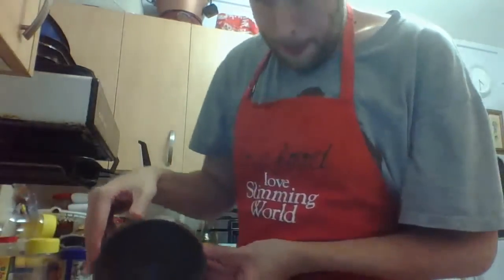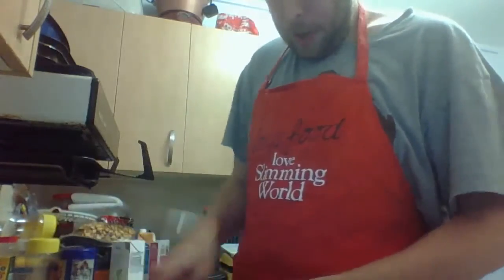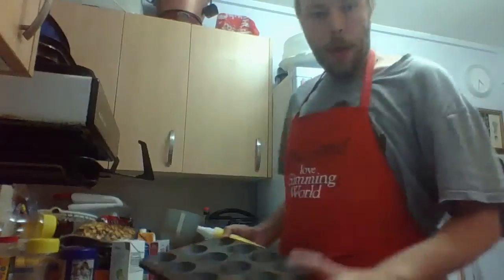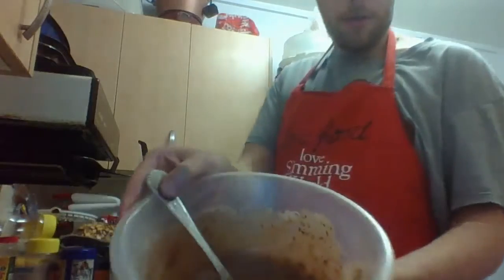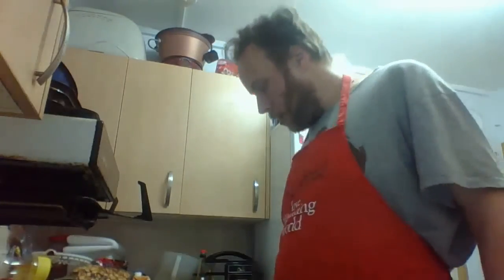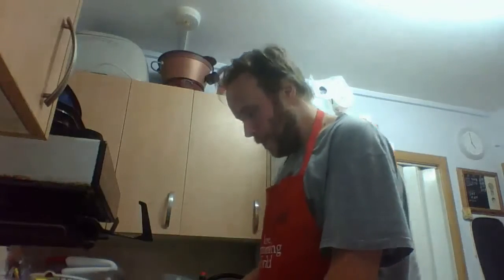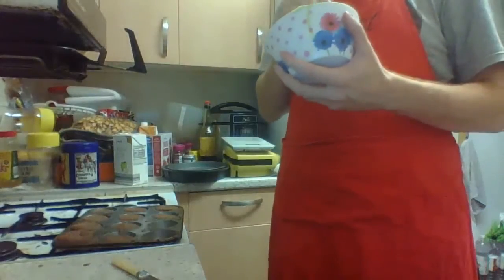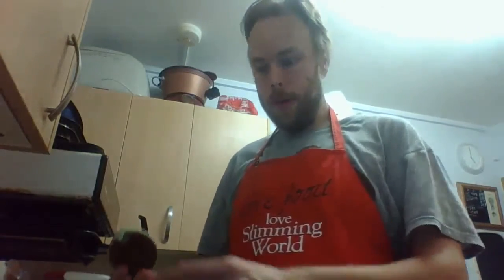cooking with gordon chocolate brownies 1/2 syn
Cooking with Gordon
1/2 syn chocolate brownies
slimming world